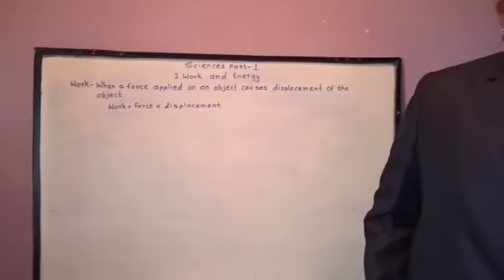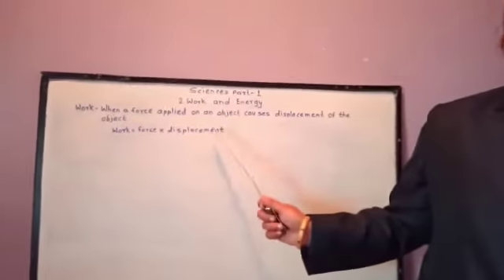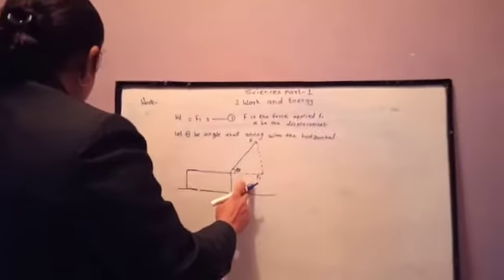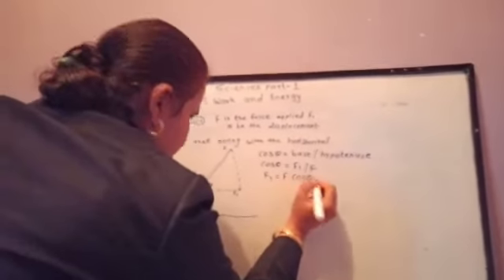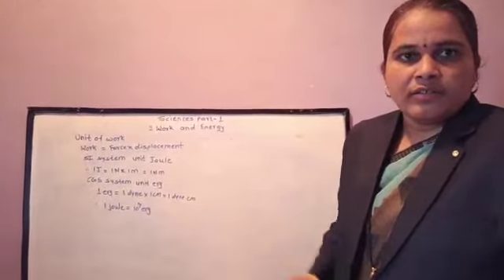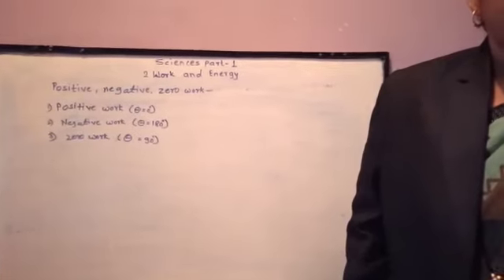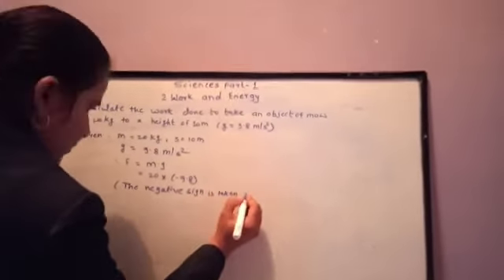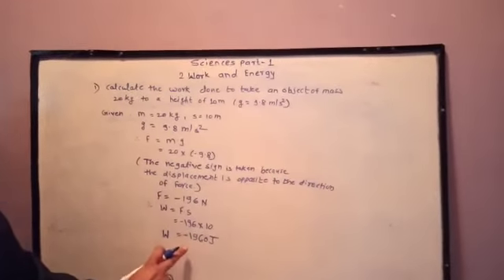इयत्ता 9 वी सेमी, विज्ञान भाग 1, chapter no. 2 work and energy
श्रीमती भामरे एस बी, आर बी एच कन्या विद्यालय, मालेगांव कॅम्प